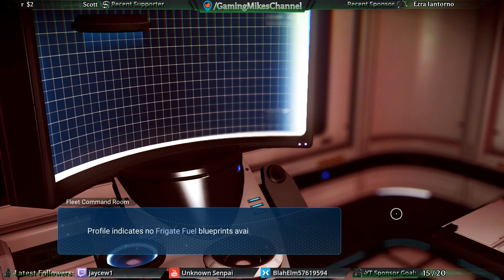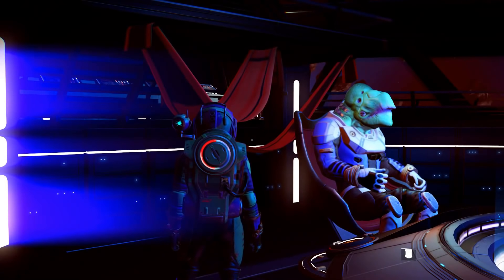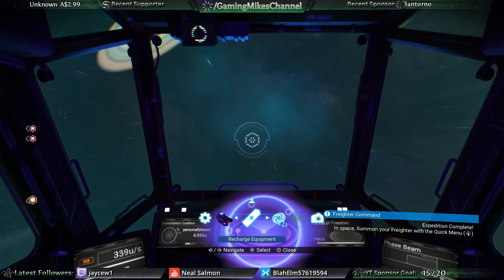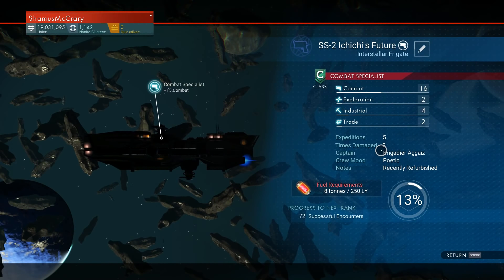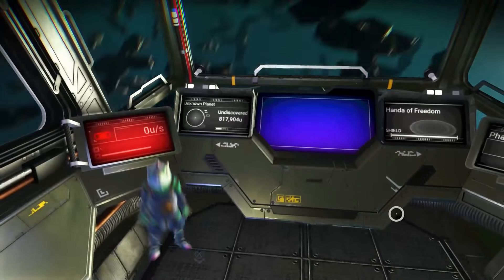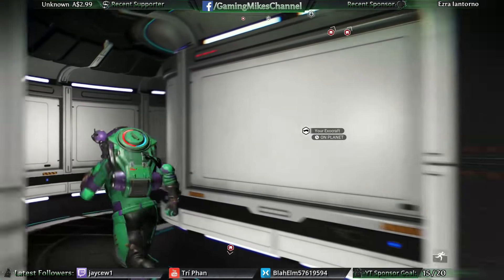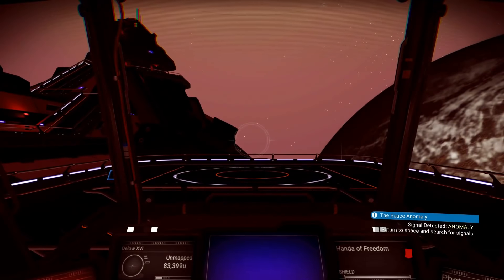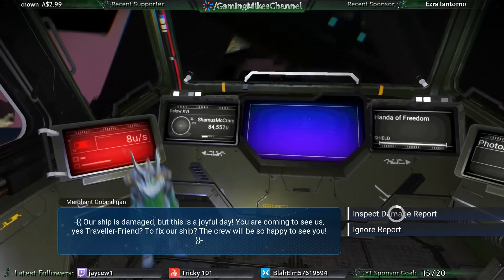Fleets 101: Fleet Control Room, Frigate Fuel Blueprint, Fleet Missions | No Man's Sky Next 1.5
This video will cover everything you need to know about getting started with the new Freighter/Frigate/Fleet system in No Man's Sky Next.

In this video you'll learn:
How to build a Fleet Control Room on your freighter (now fixed for pre-update freighters!)
How to assign frigates to fleet missions
How to buy new frigates for you fleet
How to send out multiple fleet missions simultaneously
How to repair frigates damaged on missions

Everything to get you rolling into a life of glorious exploration and conquest with your own fleet of ship!

🔆 Your support is ALWAYS appreciated but NEVER required and goes toward improving future streams with more and better games and equipment for the channel.

NEXT: INTRODUCING UPDATE 1.5
Update 1.5, NEXT, introduces a full multiplayer experience, near-unlimited base building, command of freighter armadas, a graphical overhaul and more.

This update marks the two year anniversary of No Man’s Sky, and a lot has changed. Please see Atlas Rises, Pathfinder and Foundation for previous major updates.

This is an important next step on our journey.

MULTIPLAYER
Team up with a small group of friends and explore the universe together, or be joined by random travellers.

Help friends to stay alive, or prey on others to survive.

Fight as a pirate or a wingman in epic space battles with friends and enemies.

Group up to build communal bases, farms, and racetracks, and share your creations with all players online.

Explore the galaxy at your own pace, or progress together from the very start of the game and all the way through the story.

Invite your friends aboard your Freighter and take on challenging multiplayer missions from the Galactic Commission Station on your bridge.

Communicate with other players vocally using a headset, and / or converse using text chat on PC.

While wandering the galaxy solo, continue to experience chance encounters with strange floating orbs.

EXPLORE
In an infinite universe
Be the first to land on beautiful, unknown planets teeming with life. Survive hazardous environments, where alien civilizations seek their fortune and outlaws take it by force.

BUILD
Base building, anywhere, on any planet
Team up to build anything from small outposts to complex multi-planet colonies. Farm for resources, hire helpers, or build a mobile base in your freighter.

COMMAND
Colossal space freighters and frigates
Assemble and upgrade a fleet of frigates and command them from the bridge of your freighter.

COMMUNITY
Join the intergalactic neighbourhood
Join one of the thriving community Galactic Hubs, where you and like-minded travellers can create a new frontier.

EVOLVING
No Man’s Sky represents a constantly growing experience
No Man’s Sky is continuously evolving with major updates which grow and expand the universe with new ways to play.